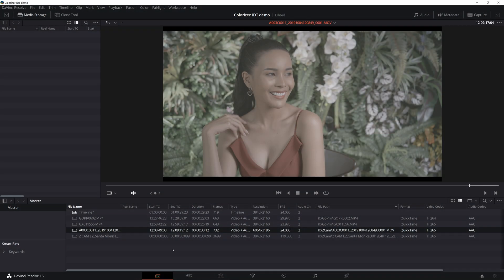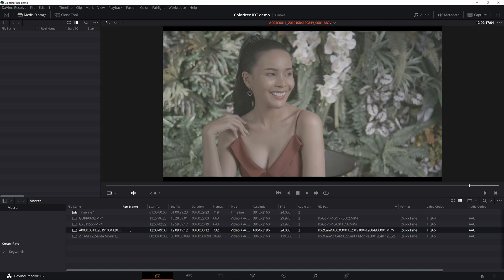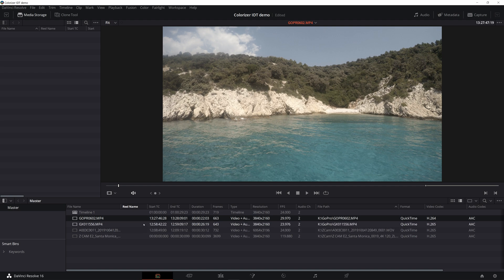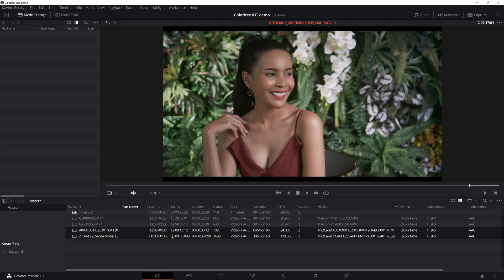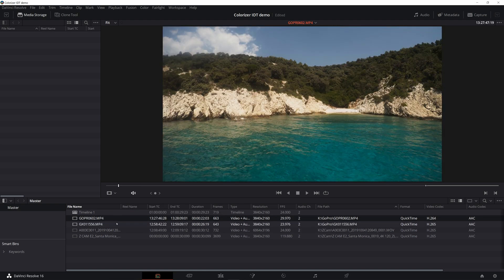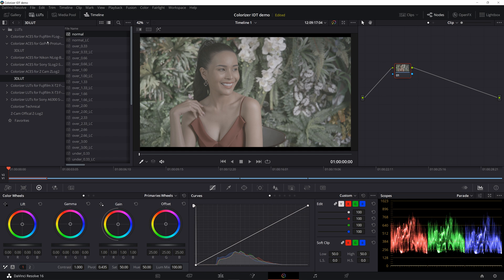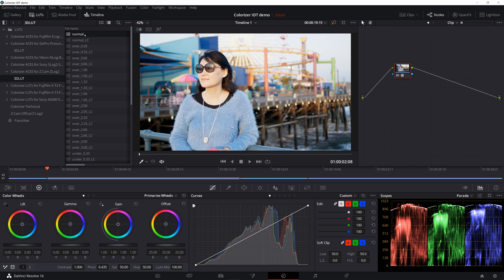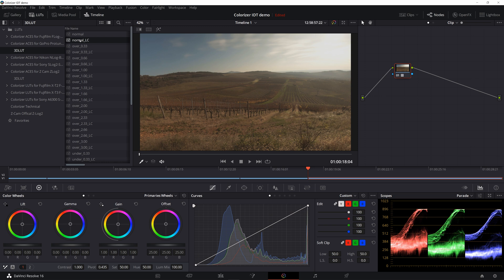ACES IDTs & 3D LUTs for Z Cam ZLog2 and GoPro Protune